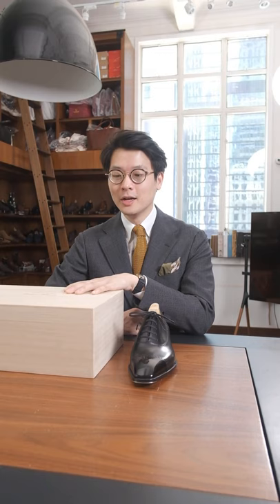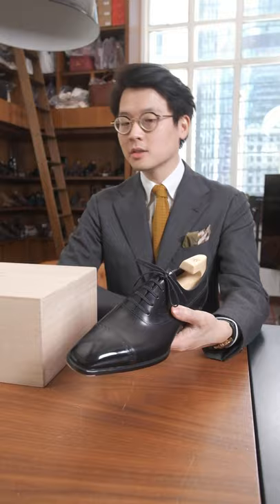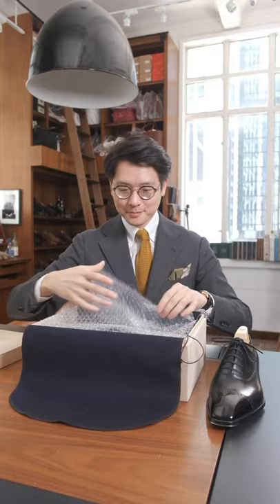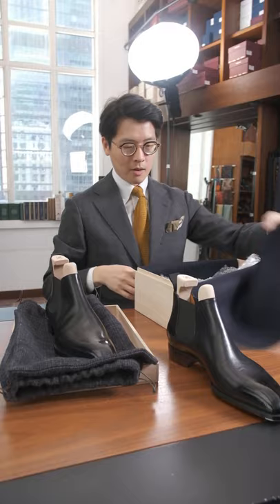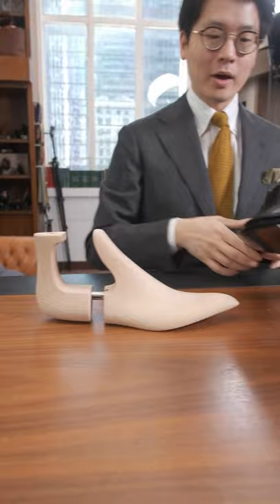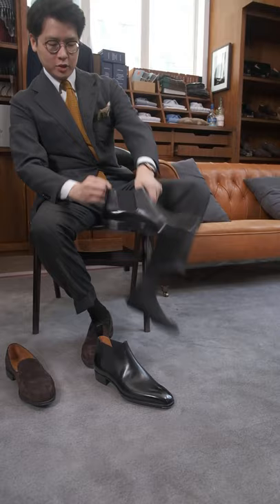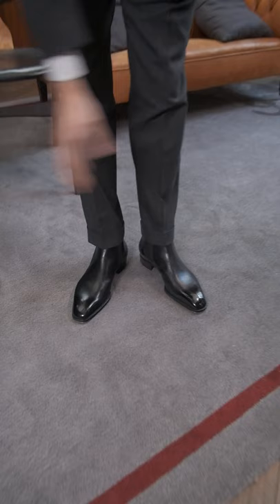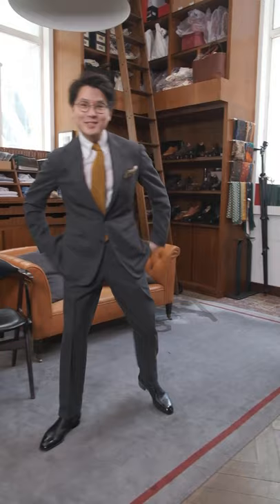Custom Commissions #2 Yohei Fukuda MTO Black Chelsea Boot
Our series of New Commissions with The Armoury Founders. Mark Cho and Alan See talk us through some new custom pieces in their wardrobes. Featuring Mark's Bespoke Yohei Fukuda black grained derbies.